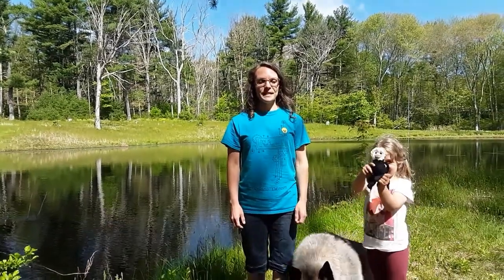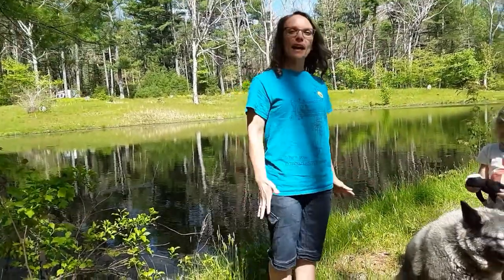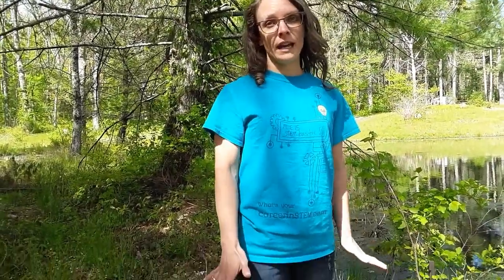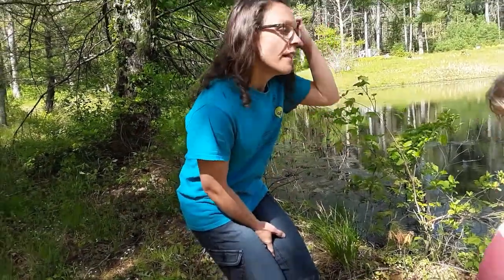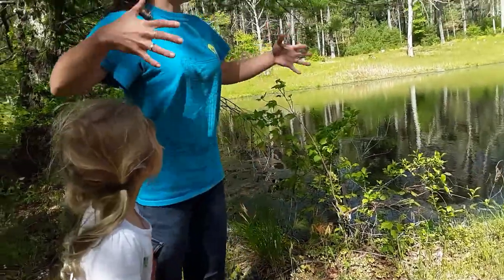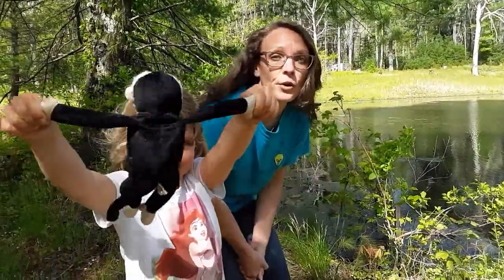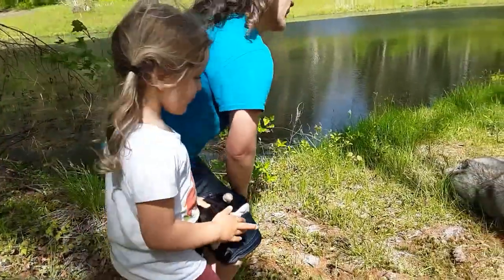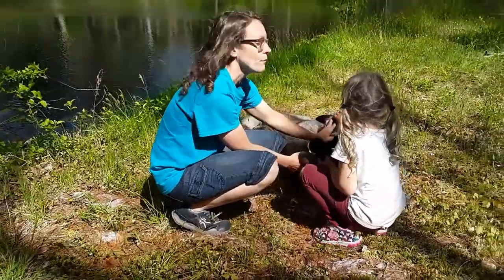How to approach an unfamiliar animal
Learn how to safely approach an unfamiliar animal to keep you and the animal safe! Get the mini course that this video corresponds